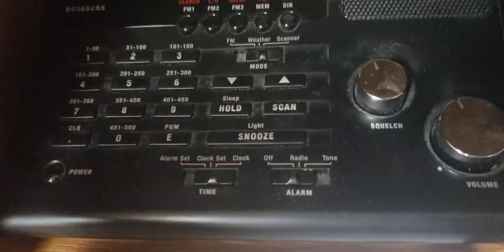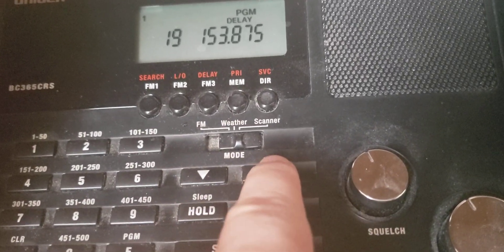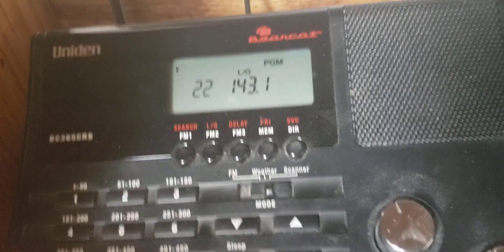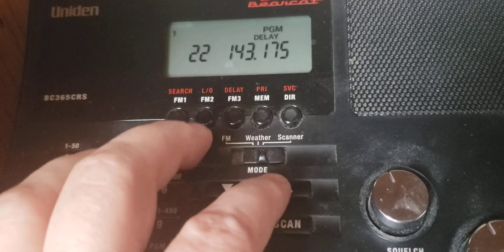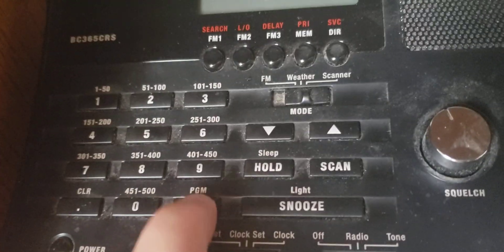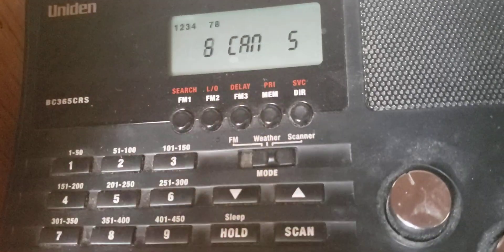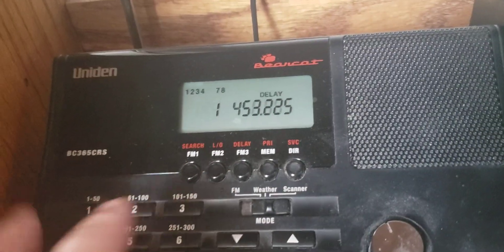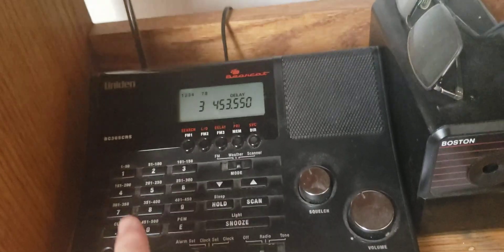How to program a Uniden BC365CRS scanner.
to program the scanner you first press program a Uniden BC365CRS scanner
step 1 press program
step 2 use arrows go to the channel you want to program
step 3 enter code for the radio frequency like 154.123 codes for your area can be found online
step 4 press program if you get an error message try again.
step 5 once your done adding your frequencies press hold then scan and enjoy.
Another note if your not hearing anything press hold then ajust the squelch until your hear static wait until hear radio chatter turn the squelch back up and press scan should be golden if you need more assistance feal free to put in comments.